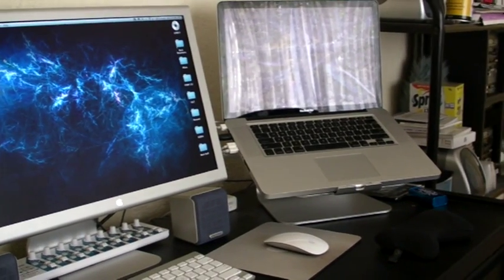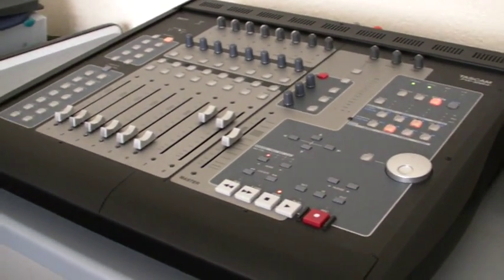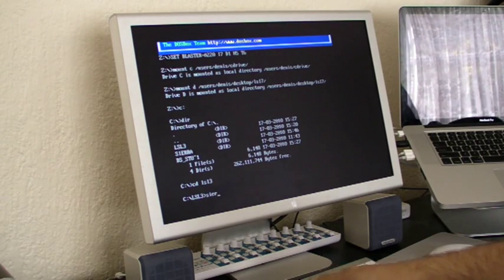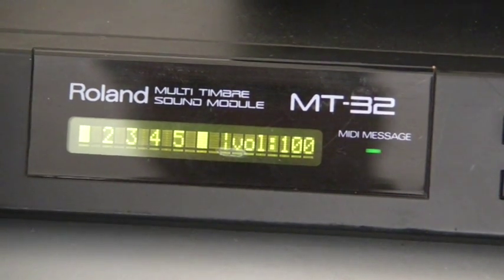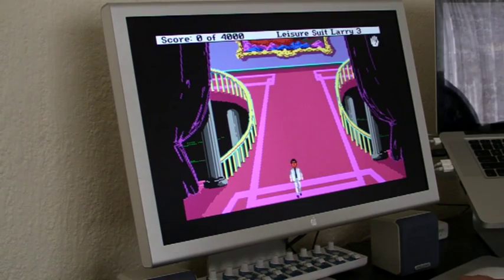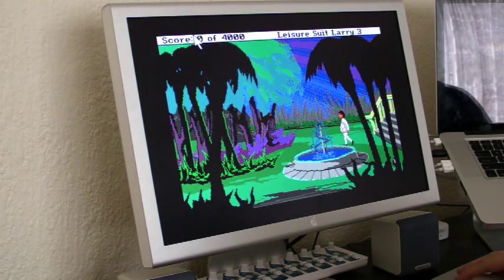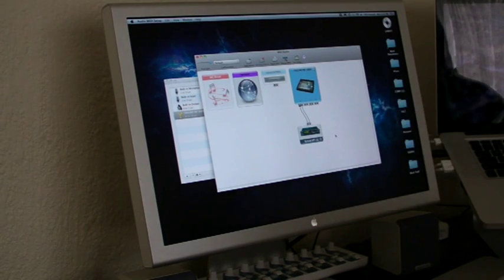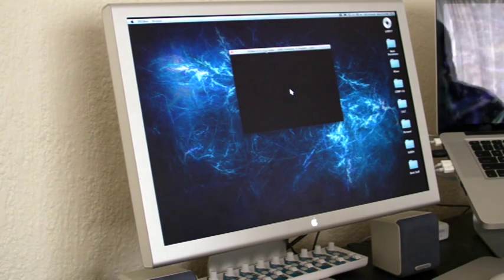DosBox with Leisure Suit Larry 3 through a Roland MT32 on a MAC!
I have had a Roland MT32 in the cupboard for years. I remember using the old MT32 back in the late 80's and early 90's with heaps of games like most from Sierra. The music was fantastic for the era and even challenged the Amiga's in their day. The last time I used the MT32 was on a PC I set up just for it. This became tedious so I got rid of the PC and put the MT32 in the cupboard again.

I then thought I would check out DosBox again and see what advances had been made and it became clear that I would be able to use the MT32 again on my Mac so I gave it a go. Here is the result! This will work on pretty much any old PC game that supports MT32. I uses the MIDI port on the FW1884 to transmit the data. AS you can see the result is perfect, unlike any MT32 emulation I have heard.